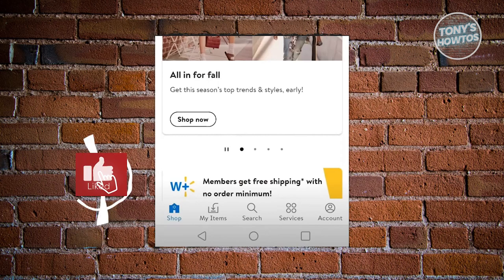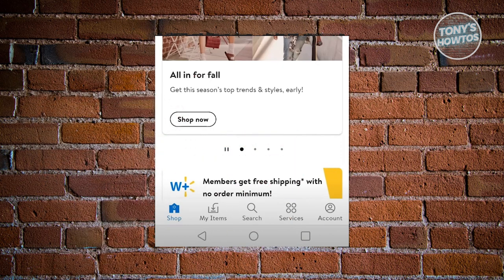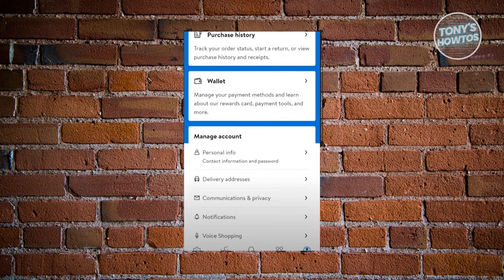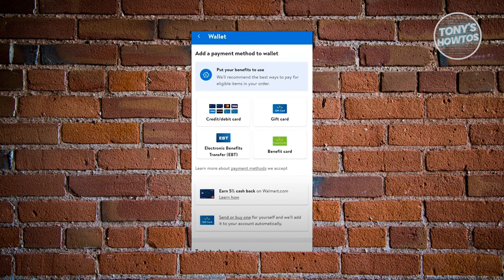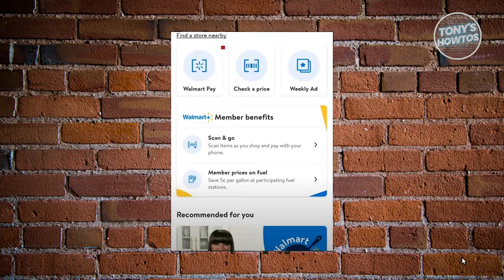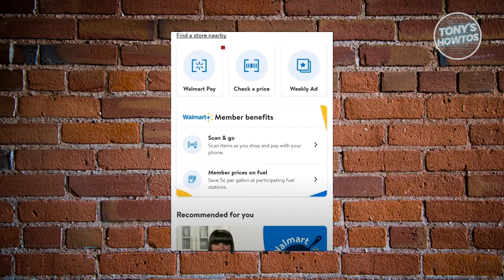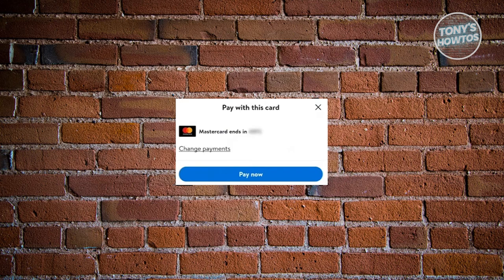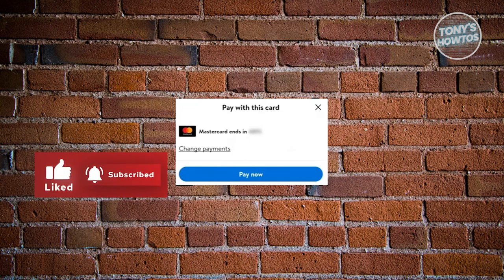How to Use Walmart Pay App (2024)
In this video, I show you How to Use Walmart Pay App in 2024. The quick and easy tutorial how does walmart pay and go works. Do you want to know step by step what are walmart payment methods in 2024? Yes? Great!